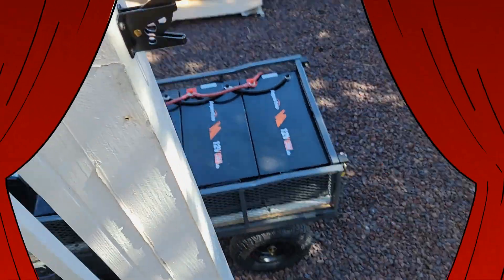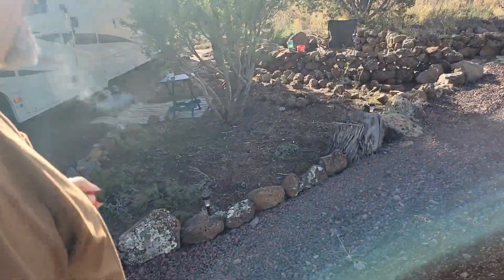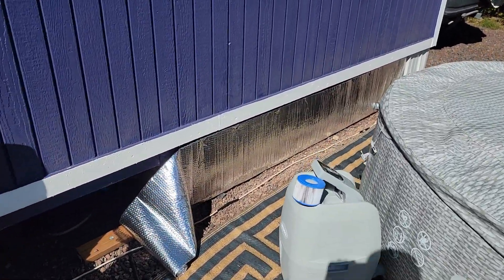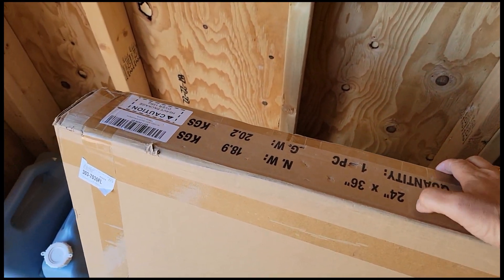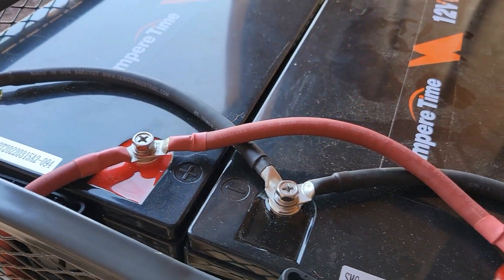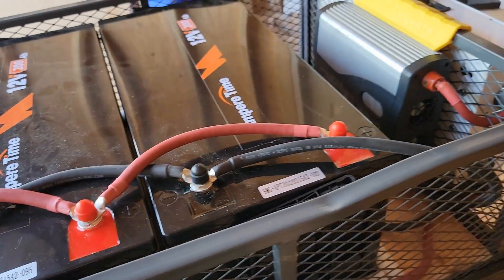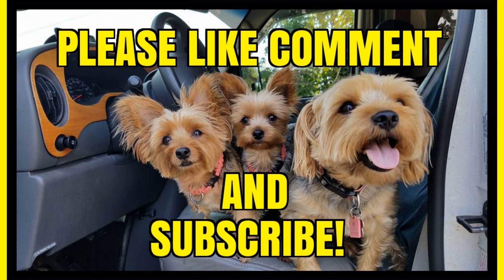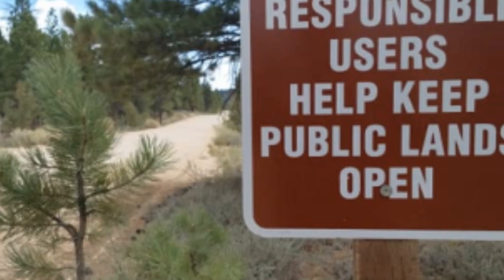Friends Leave Vagabond Camp. New Tiny House Wood Stove Table, Ampere Time Power Wagon Improvements!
In Today's Vlog I Share My New Stainless Steel Table For Wood Stove. Ampere Time Lithium Power Wagon Gets Improvements. Hope you enjoy! CVK and The Woof Pack